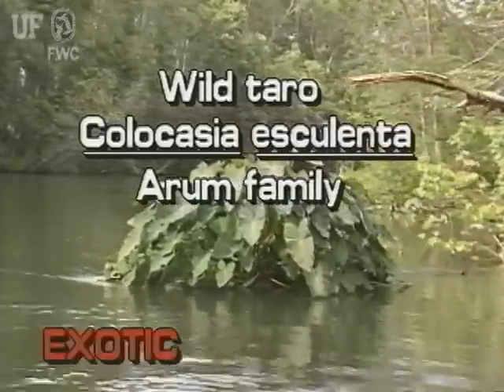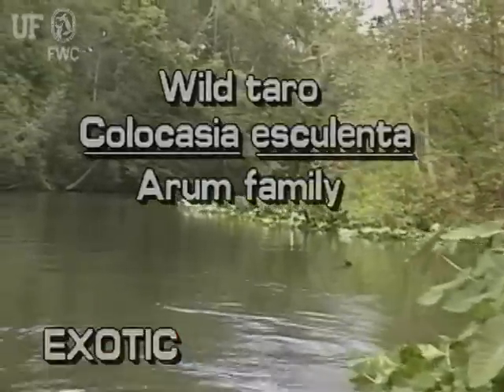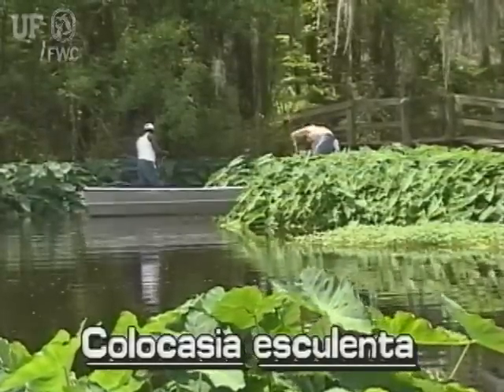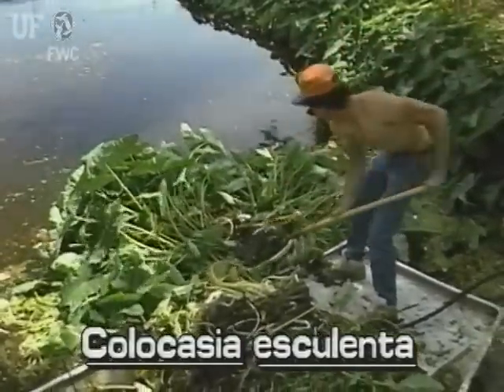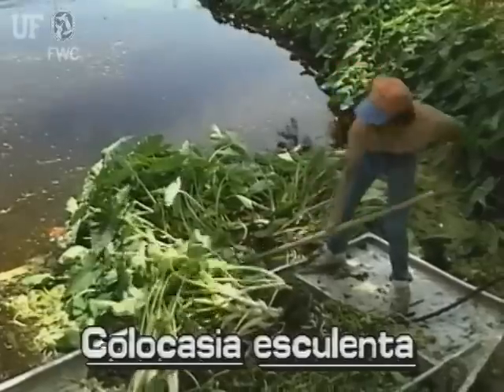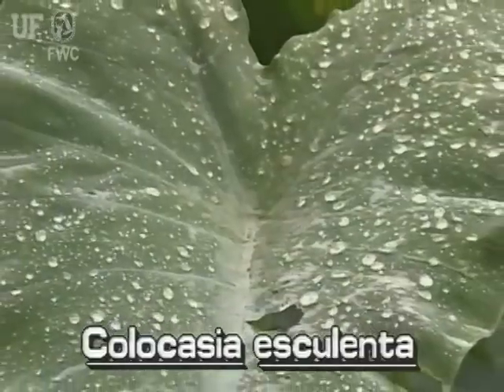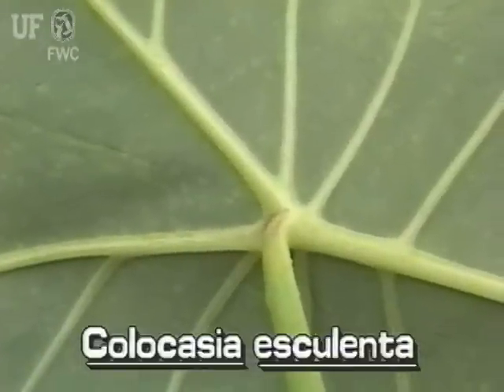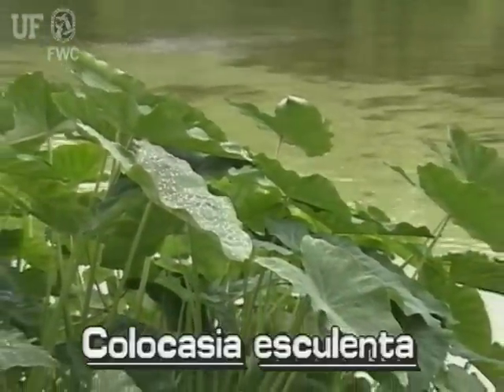wild taro / dasheen (Colocasia esculenta)